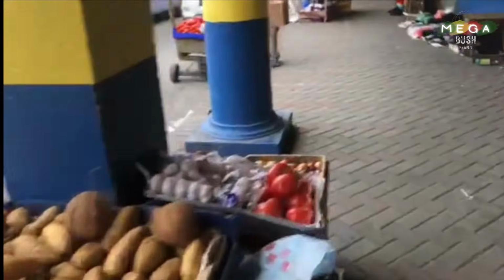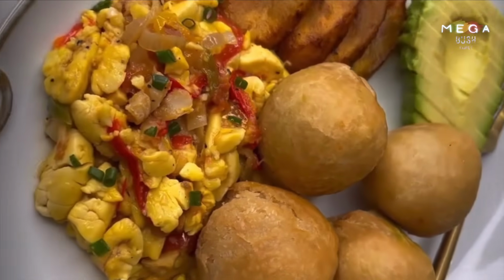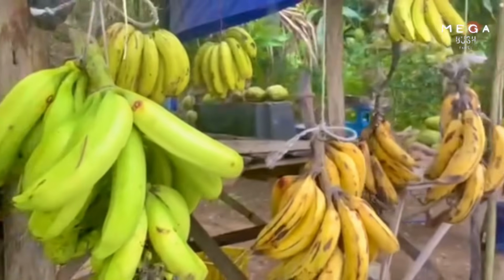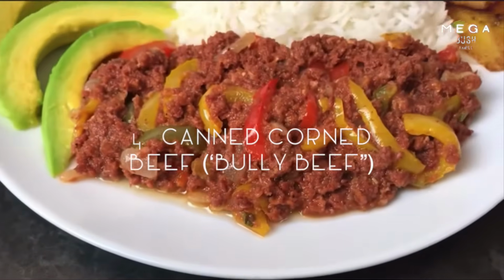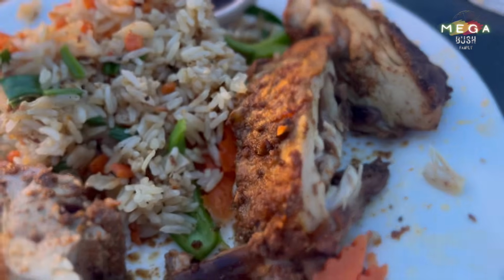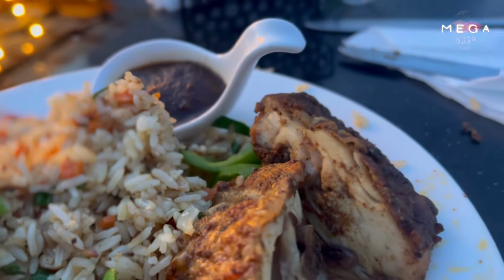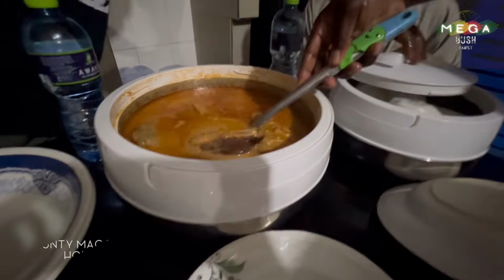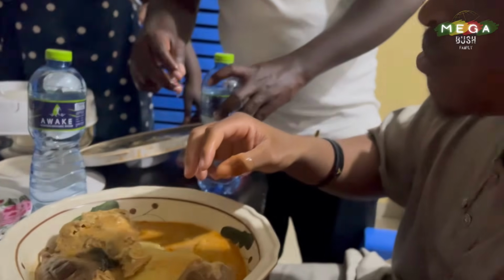Jamaican Food🇯🇲 vs. Ghanaian Food🇬🇭 | You Won’t Believe The Similarities!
Jamaican Food🇯🇲 vs. Ghanaian Food🇬🇭 | You Won’t Believe The Similarities, is a video of us comparing Jamaican food and Ghanaian food! They are so similar!
We've been to a number of different countries, and never before have we seen such similarities as that between the food eaten in Jamaica and the food eaten in Ghana...despite the fact that the two countries are thousands of miles apart!
In this video, we share the similarities that stood out most to us.

 MOTHERLAND LOVE |...